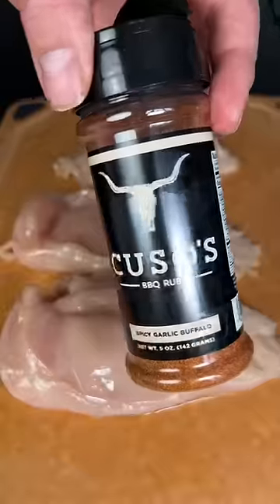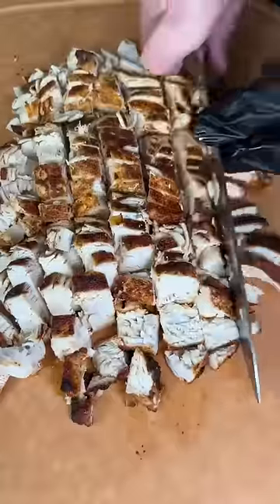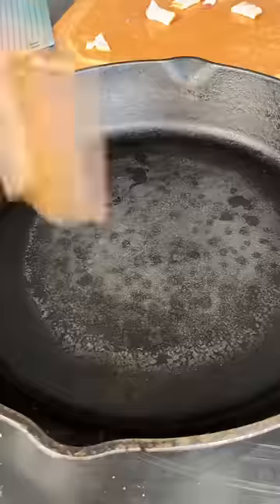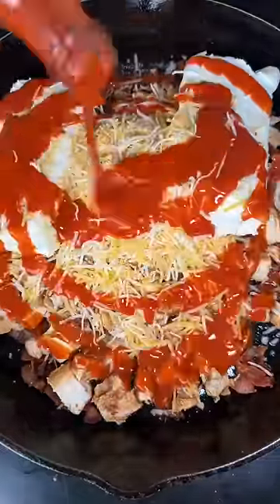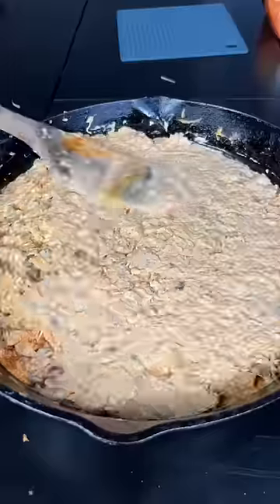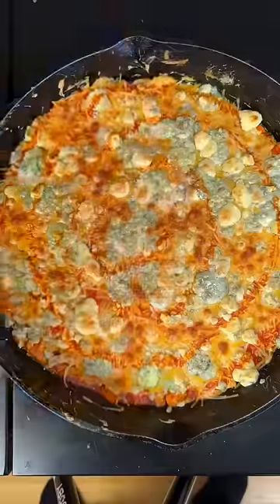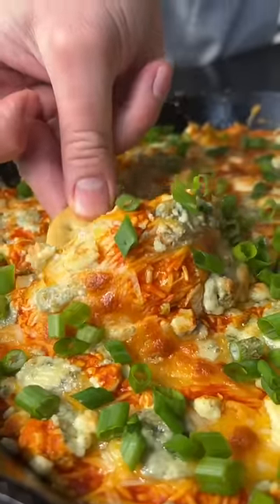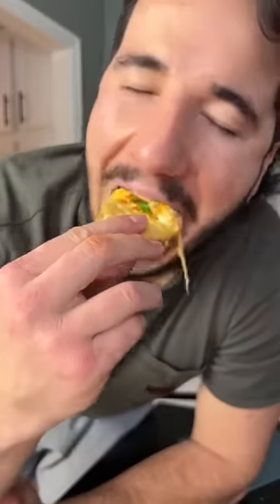The Best Buffalo Chicken Dip SECRET INGREDIENT